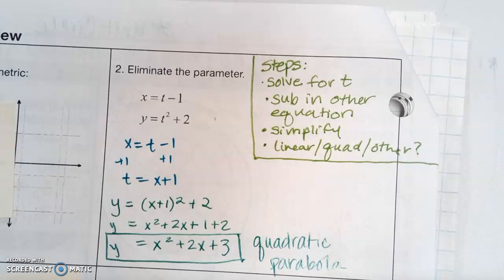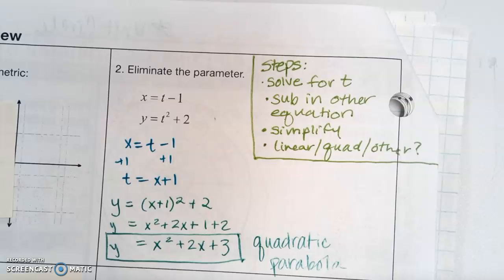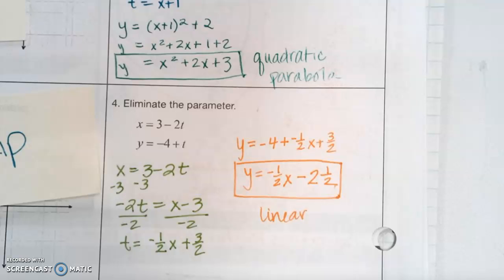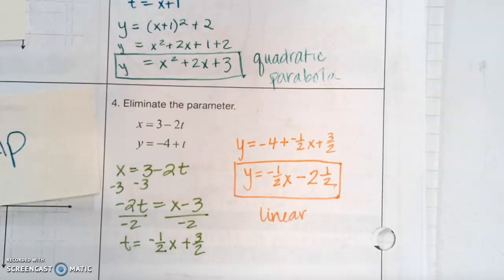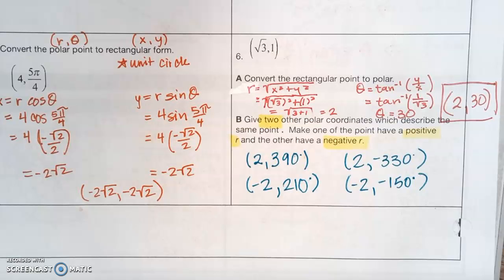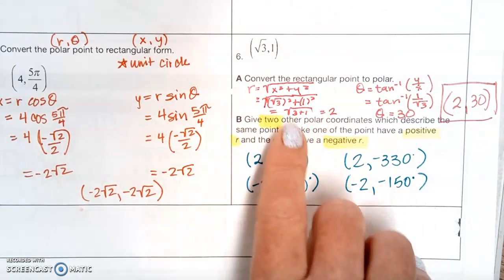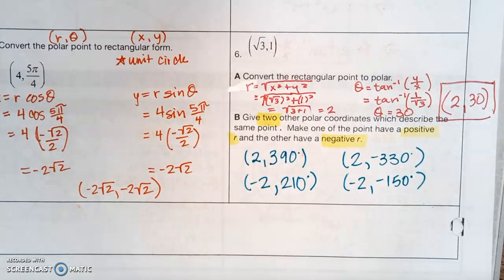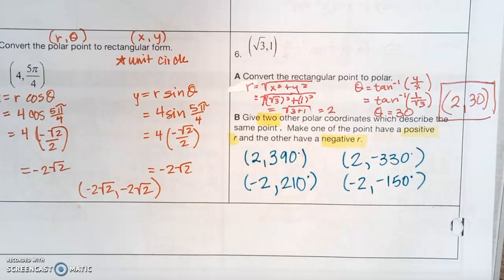IM3 Parametrics Review